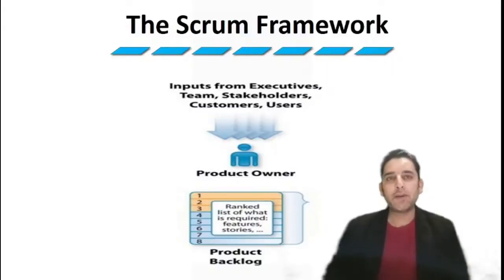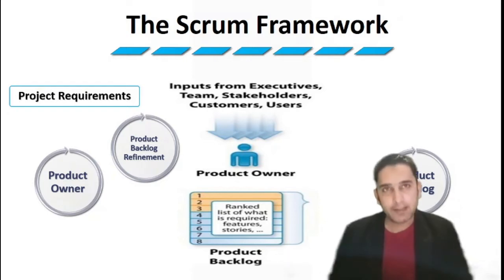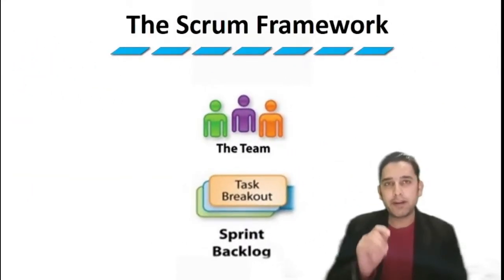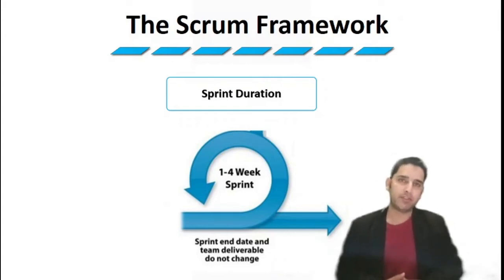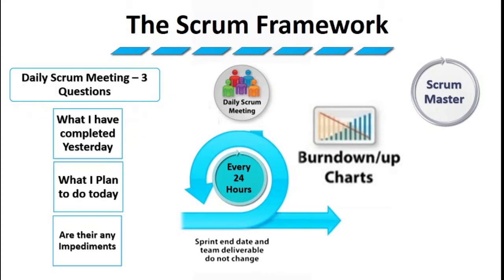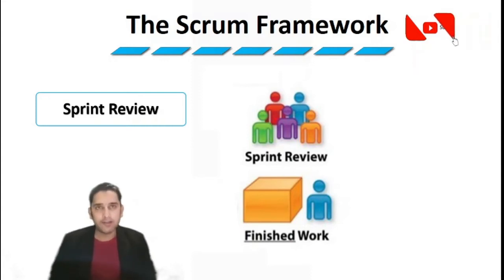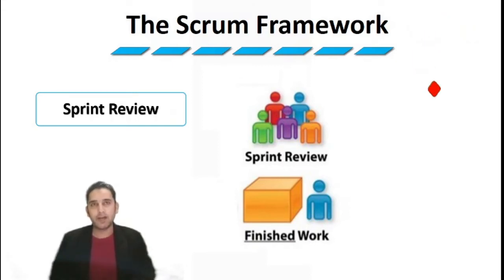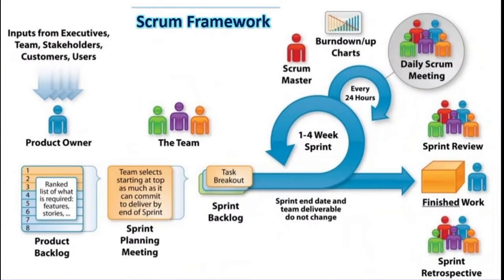The Scrum Framework – An Agile Methodology - Part 2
In this video presented by “Ocean Learning” I have explained the complete foundational understanding of the predominant and the most powerful Framework known as “The Scrum Framework”. After watching this  video you will acquire the complete fundamental understanding of “The Scrum Framework” and it Way of Working.

Video Link of my existing videos are also shared below.